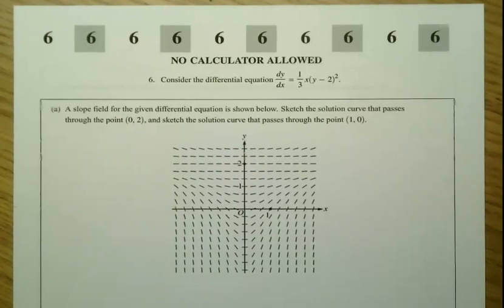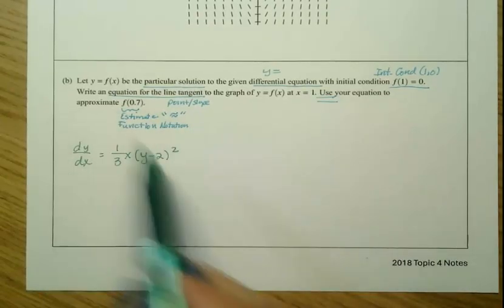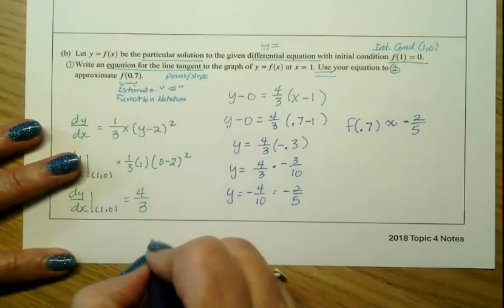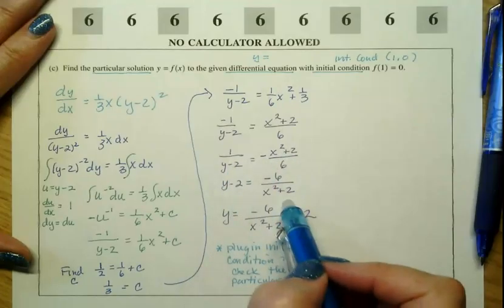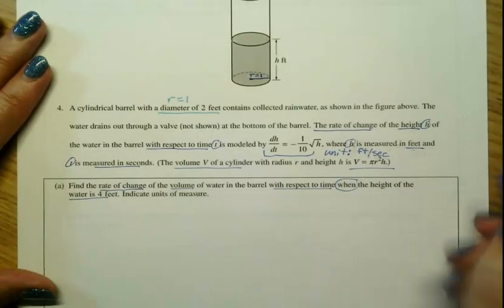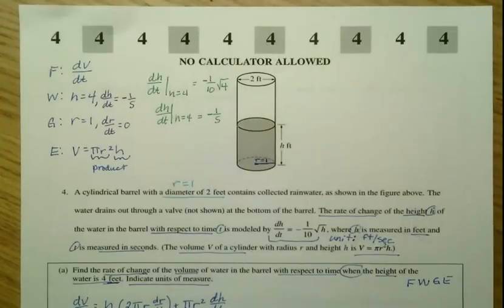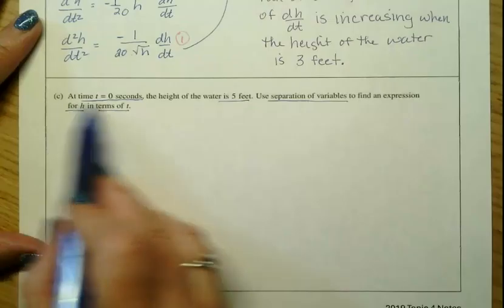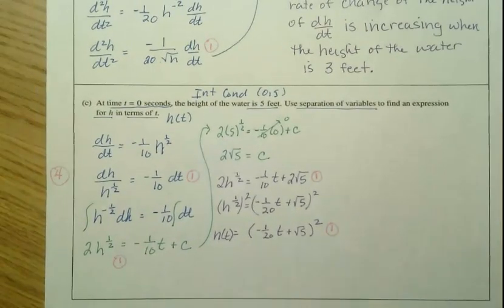Calc AB Test Review Notes Topic 4: Differential Equations